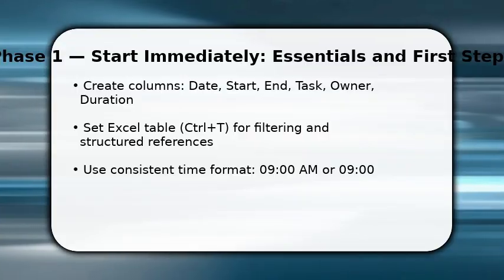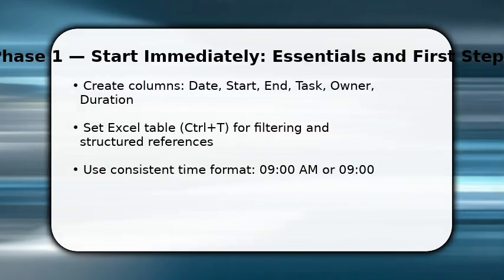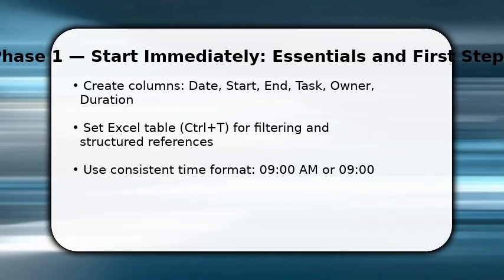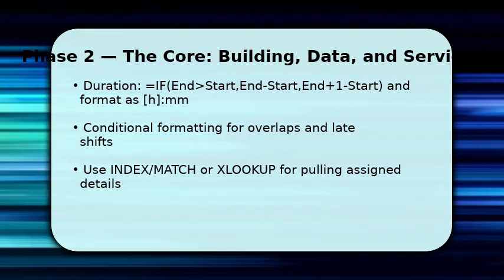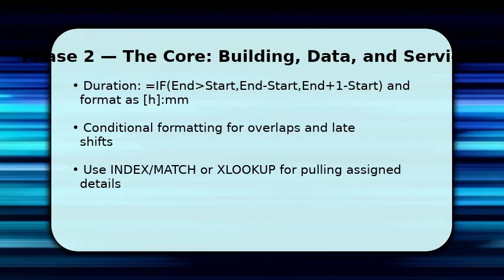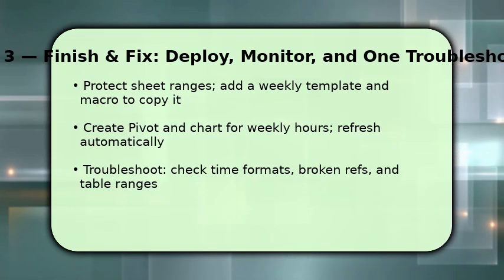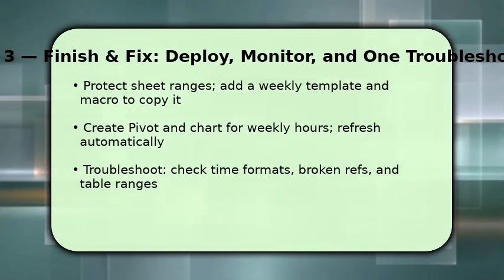How to Use Excel for Scheduling (updated)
How to Use Excel for Scheduling (updated) | 🔒 Surfshark VPN Deal — Stay private and secure. $1.99/mo + 3 Months Free ▸

Discover the art of scheduling tasks efficiently using Excel. This video tutorial guides you through creating a dynamic calendar, setting reminders for deadlines, and organizing your daily routine with ease.

Excel, scheduling, calendar in Excel, reminder toolbox, task organization, daily schedule, deadline management